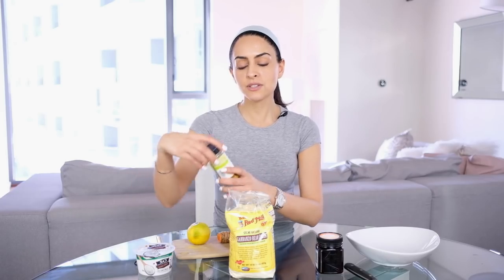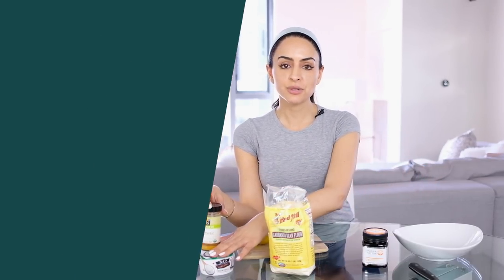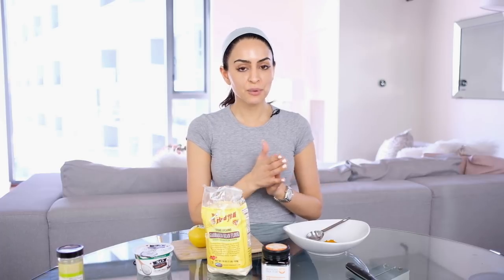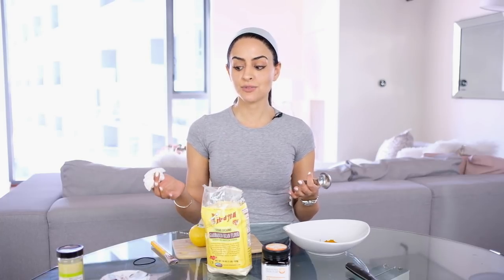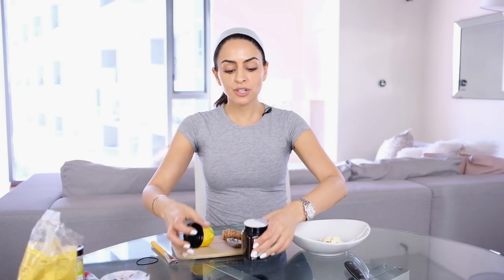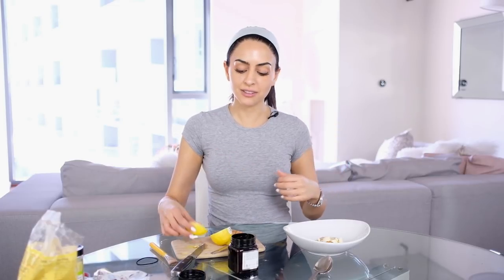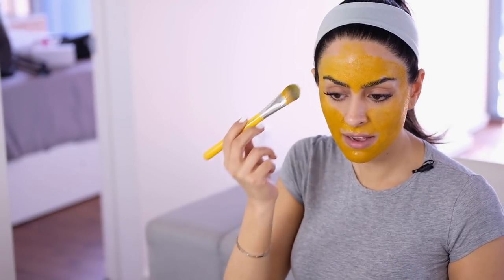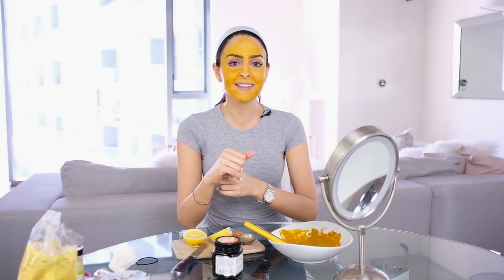Turmeric DIY Beauty Mask | Dr Mona Vand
Hi friends! This video is an EASY, NATURAL, DIY face mask that is amazing for acne. Acne is something everyone suffers with at some point or other, so definitely give this mask a try. All of the ingredients are so natural you can eat them :)  Links to ingredients below!

Turmeric Powder:

Manuka Honey:

Garbanzo Bean Flour:

Coconut Milk Yogurt:

Face Brush: